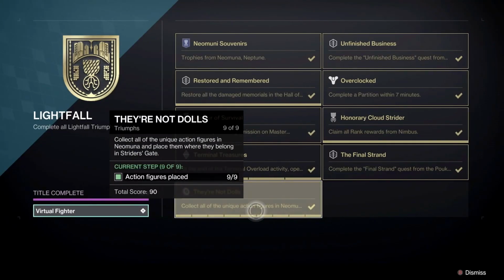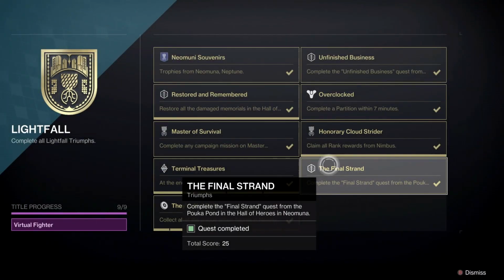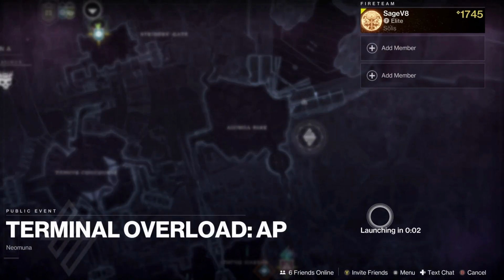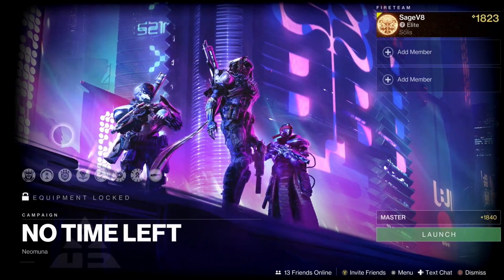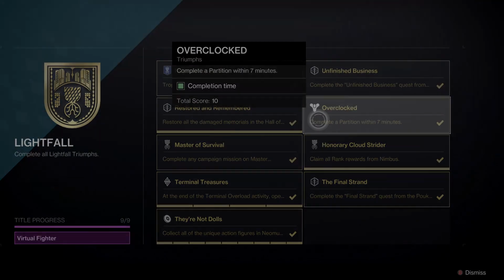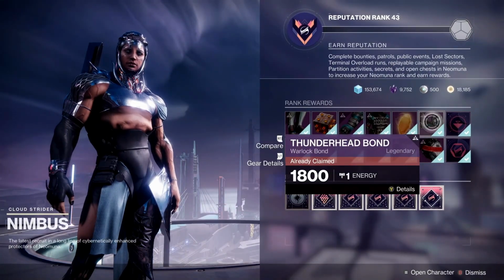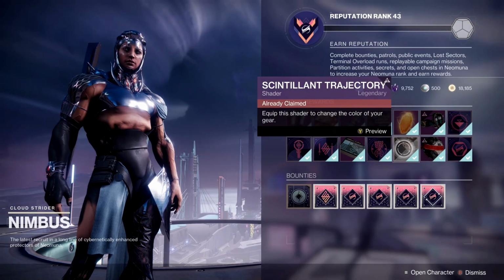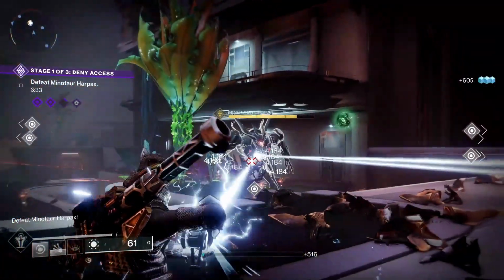HOW TO COMPLETE THE VIRTUAL FIGHTER TITLE FAST AND EASY!! DESTINY 2 LIGHTFALL SEAL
Welcome to my short guide on how to complete the newest yearly triumph seal, Virtual Fighter released in Destiny 2 Lightfall. As far as yearly DLC titles go, this one is definitely one of the easier ones mainly because not many of the triumphs are heavily timegated. The most time part of the seal will be unlocking the Foremost Vimana ship by completing the Neomuni Sightseeing triumph requiring a triumph score of 1400 within the Neomuna triumph section.

Timestamps are below in case you want to jump to one specific triumph:
00:00 - Intro
00:32 - Unfinished Businesss
00:44 - Restored and Remembered
00:57 - The Final Strand
01:10 - Terminal Treasures
02:00 - They're Not Dolls
02:27 - Master of Survival
03:07 - Honorary Cloud Strider
03:46 - Overclocked
04:25 - Neomuni Souvenirs
05:50 - Foremost Vimana Ship